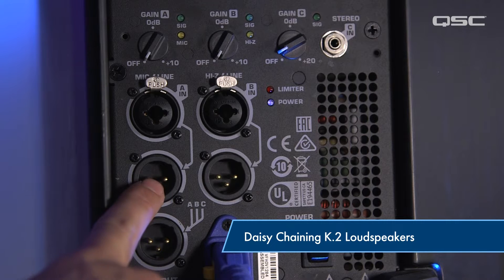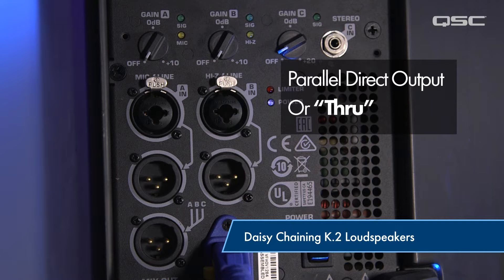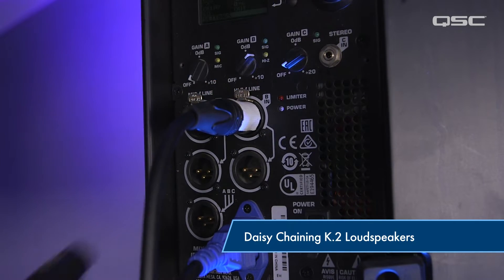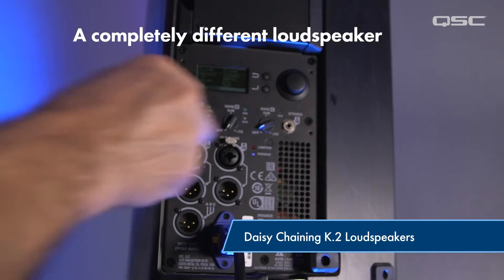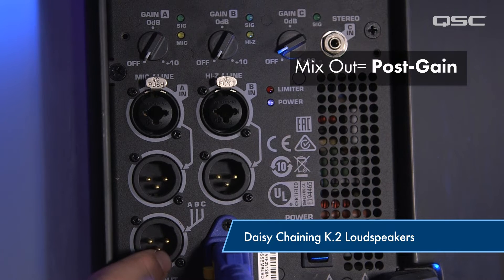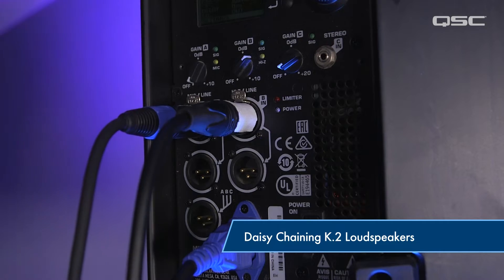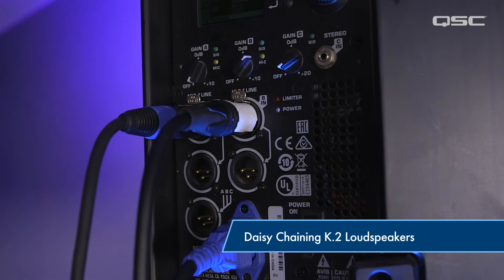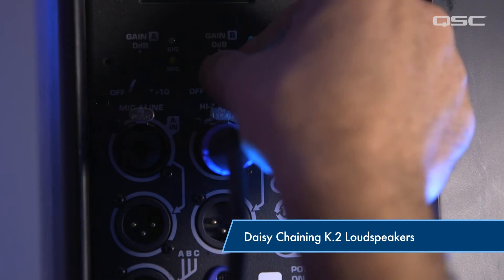How to Daisy Chain K.2 Series Loudspeakers - Quick Tip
How to properly daisy chain or connect K.2 Series loudspeakers in series using the direct line or mix output.